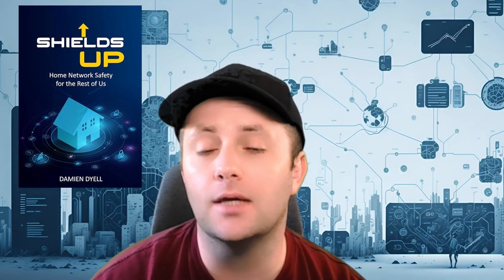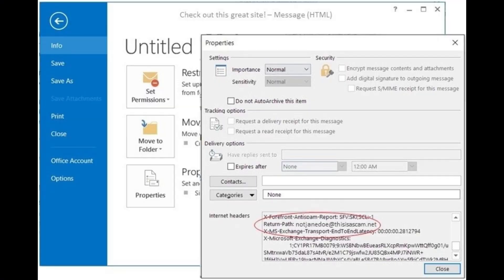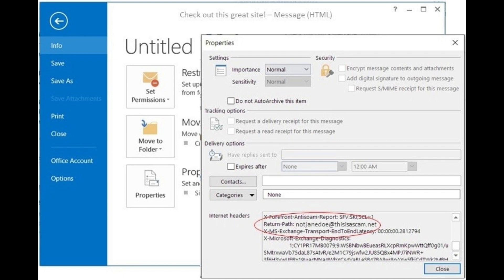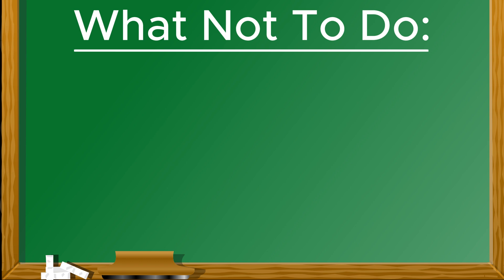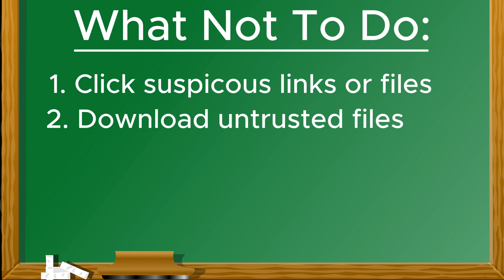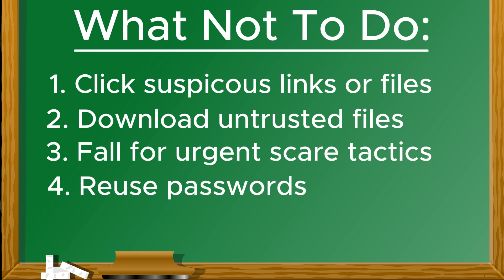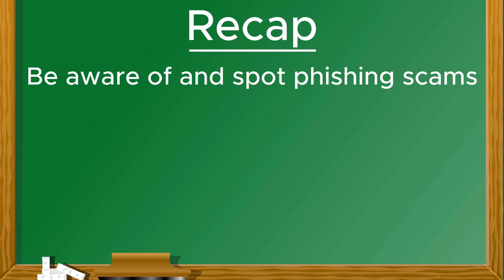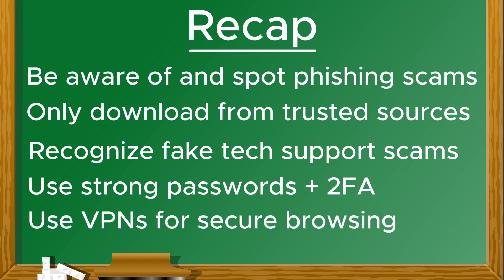What's Lurking in the Shadows of the Internet?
Stay one step ahead of cybercriminals! In this episode of 'Shields Up,' learn how to identify and avoid common online threats like phishing, malware, and tech support scams. With practical tips and real-world examples, we’ll help you recognize dangers and protect yourself and your network.